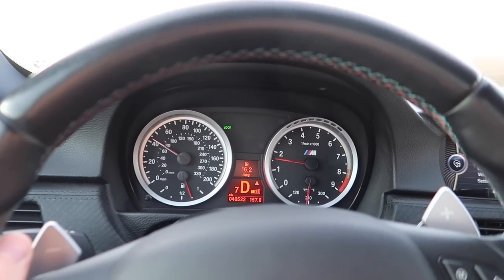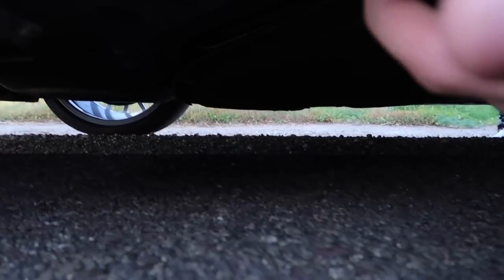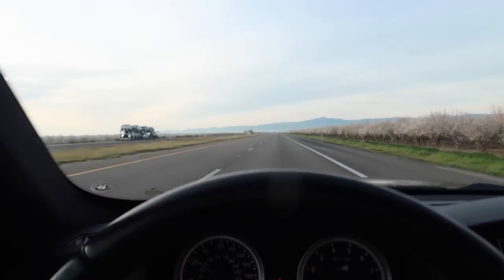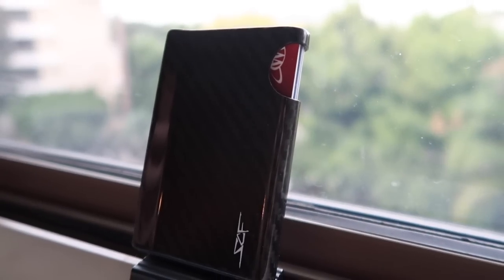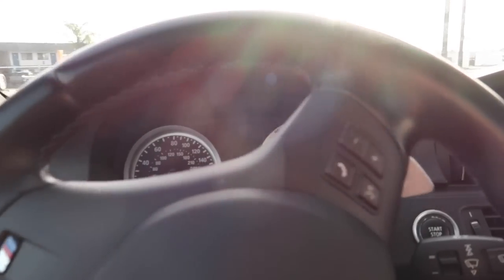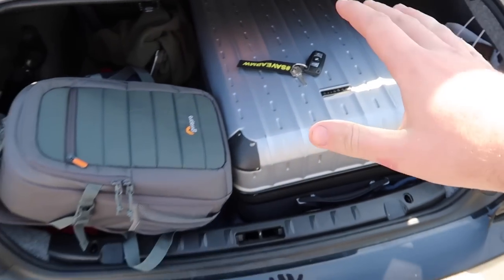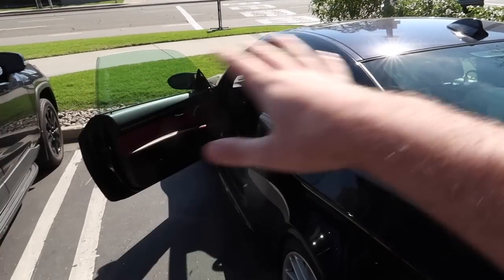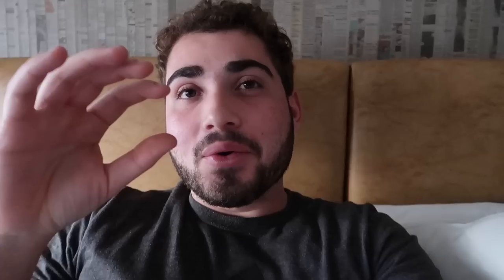TAKING MY FRAME DAMAGED M3 ON A 500 MILE ROAD TRIP TOO LA! Was it safe?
F80 M3 MOD LIST:
Exhaust System:
Carbon Shark Fin:
Carbon Grills:
Wheels:
Suspension:
Steering wheel:
Ambient Light:
Strut Bar:
Oil Cooler:
KiesMotorsports (NOUR5)
SimplyCarbonFiber (NOUR10)
BurgerTuning
FCP EURO
AzaAutoWheel
Suvneer
SSR Performance
Valvetronic (NOUR)
RoughCountry
TireWheelZone